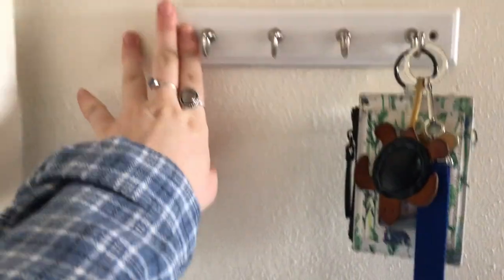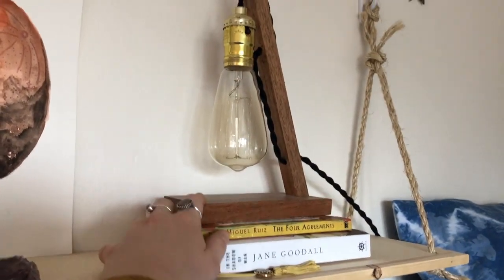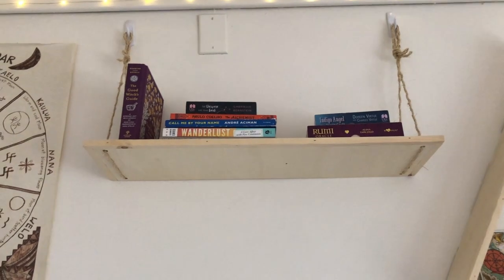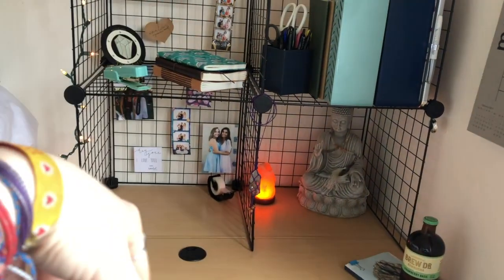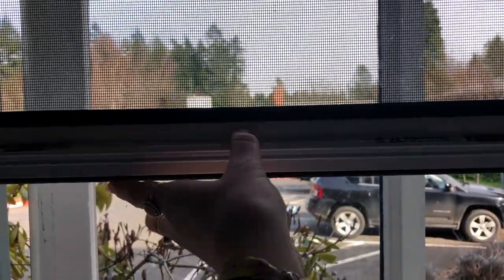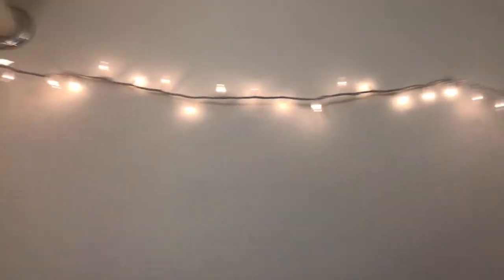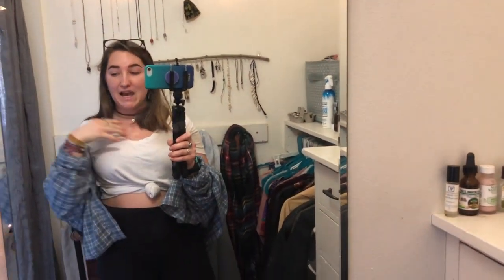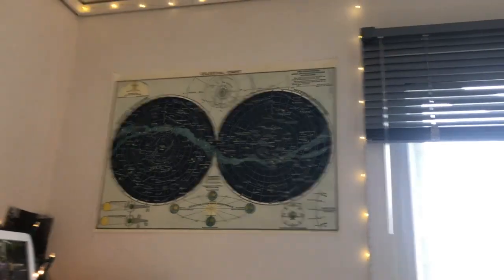Lewis & Clark College Dorm Tour | Jocelyn Rausten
Hey guys! This is a change of pace to show what a dorm room at Lewis and Clark College could look like!  All of my decorations and uses of space are permitted at LC, you just have to get a little creative to make your space feel like home.  Once again this is a SOA dorm in the Holistic Wellness LLC.

items mentioned:
pillow cover
throw blanket